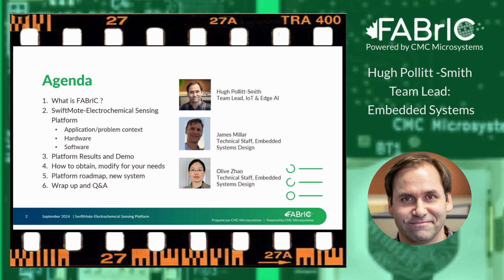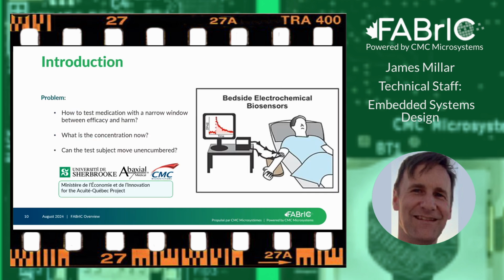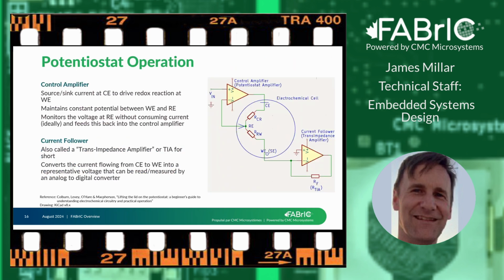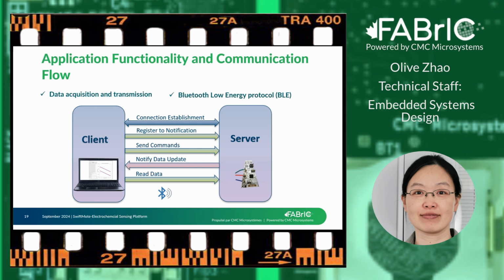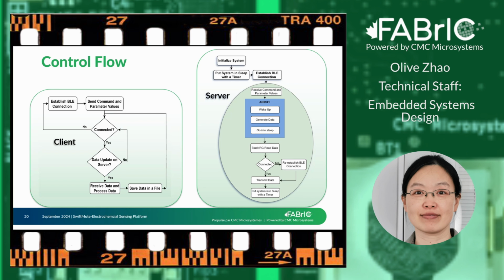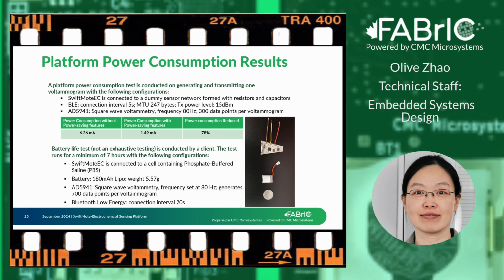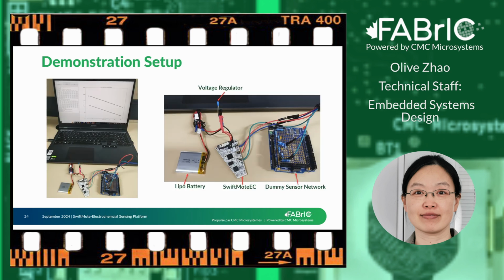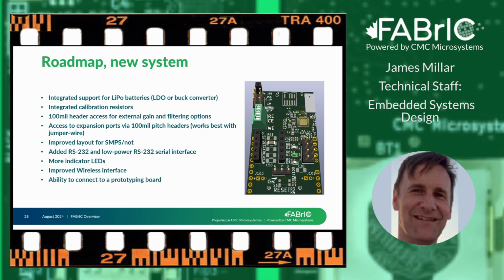SwiftMoteEC: A wireless IoT platform for electrochemical sensing applications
SwiftMote-Electrochemical Sensor Platform is a small, battery-operated, and wireless IoT reference design for electrochemical sensing in a variety of applications such as biomedical devices, environmental monitoring, and smart agriculture.

This webinar will:

Introduce the platform’s hardware and software components,
Demonstrate its operation, and
Show how to access the platform design and modify it for user applications